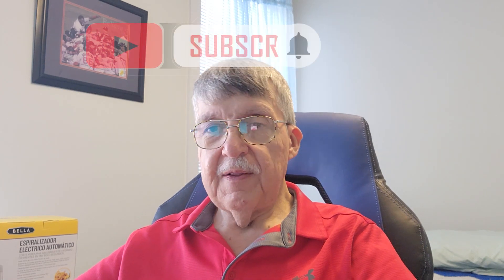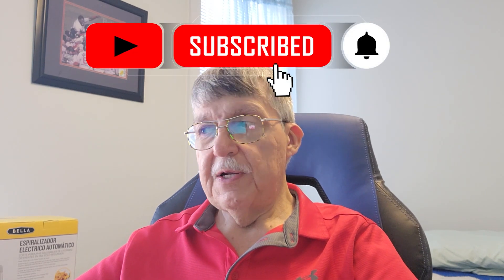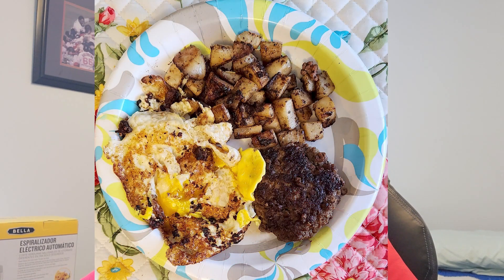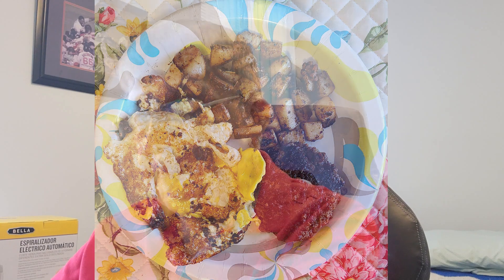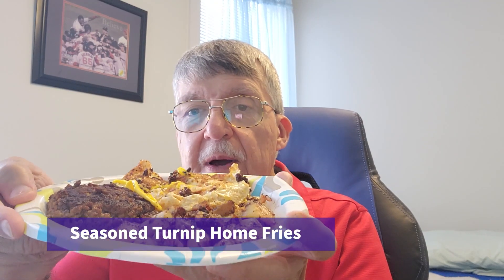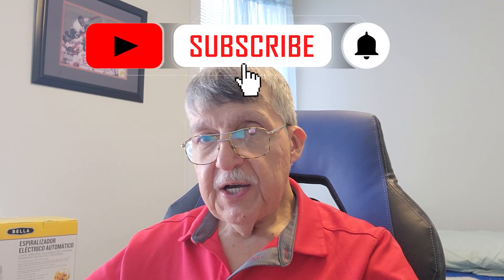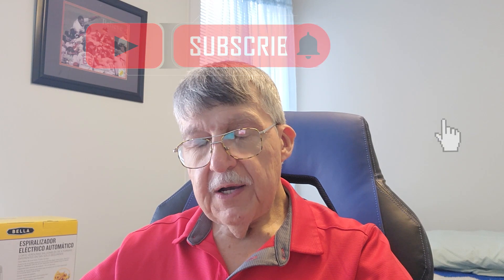Purple Turnip Keto Approved Seasoned Turnip Home Fries! Only 3 Net Carbs!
Purple Turnip Keto Approved Seasoned Turnip Home Fries! Only 3 Net Carbs! I am quickly becoming obsessed with the purple turnip. Today we well-seasoned a small turnip and fried them up like home fries. Cooked up a ground beef burger and two eggs. Delicious. The turnip comes in at only 3 net carbs. Question of the day how do you like your meat cooked? Keto Cooking with Ron. Remember caring is sharing.

Keto Mojo:

Camera Equipment B&H Photography:
Cannon M=50 Mirrorless & Cannon VIXA HF R80 Camcorder